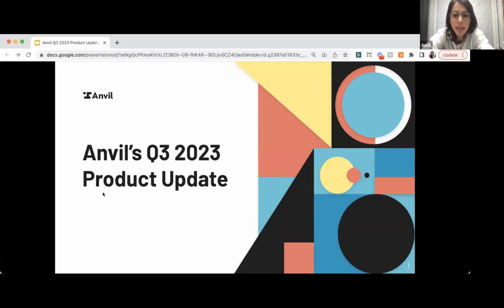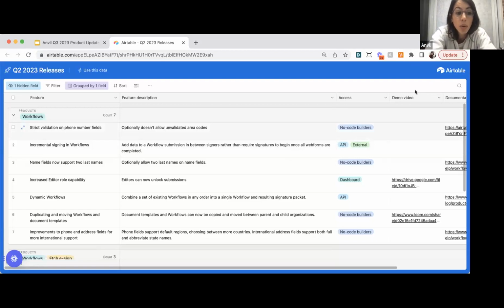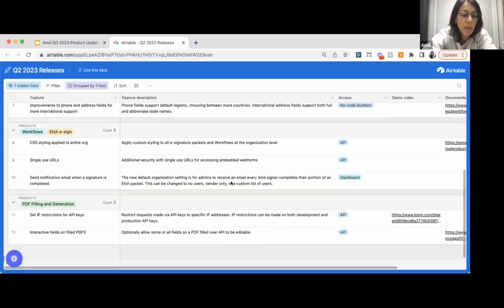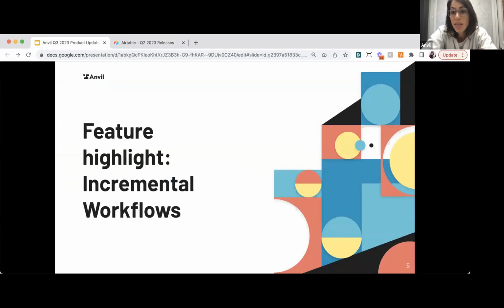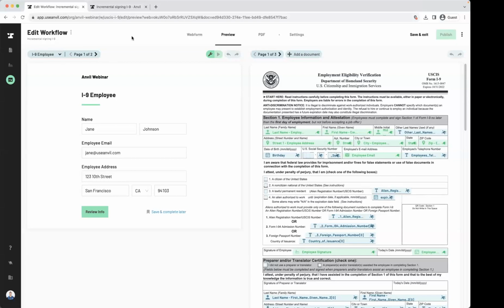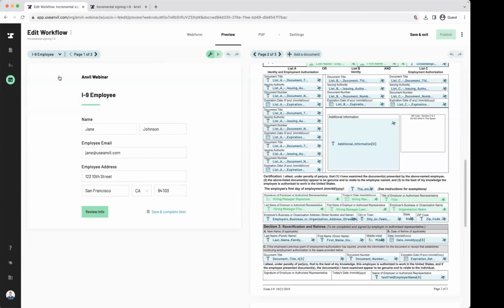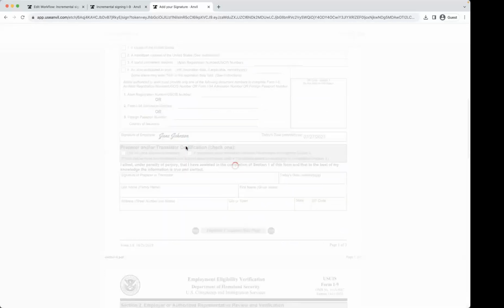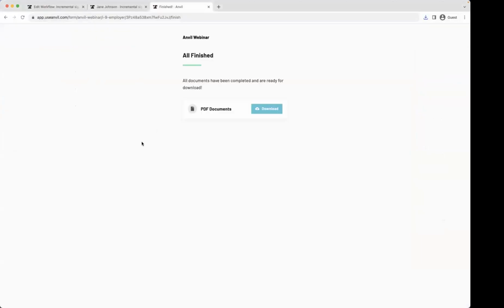Anvil's Q3 2023 Product Update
- New features we launched in Q2 2023.
- Deep dive into Anvil's newest Enterprise feature, Workflows with incremental signing. This feature allows webforms to be completed between signers
- Q & A